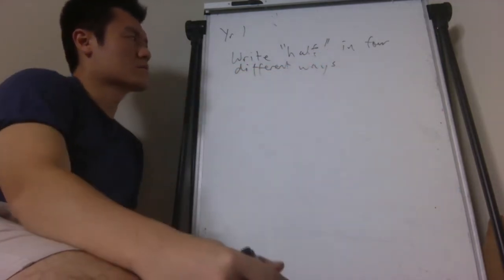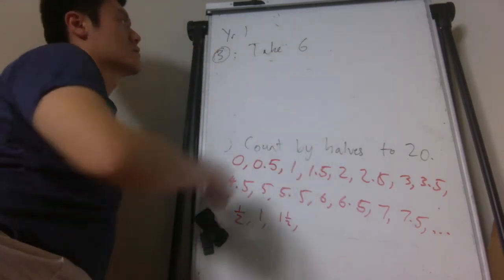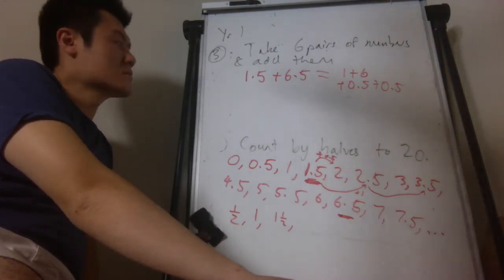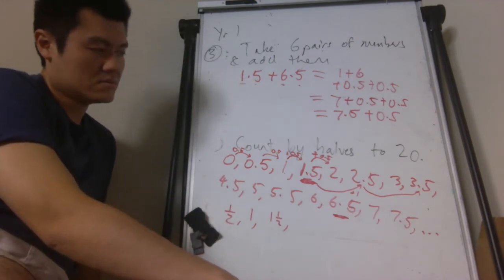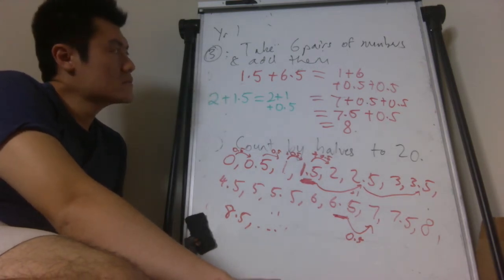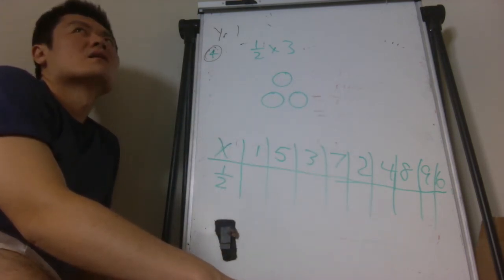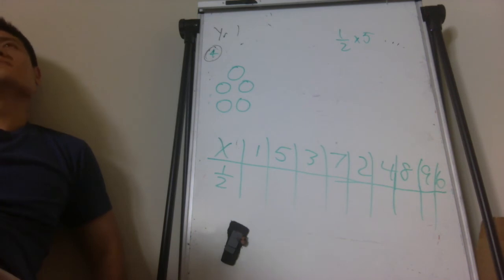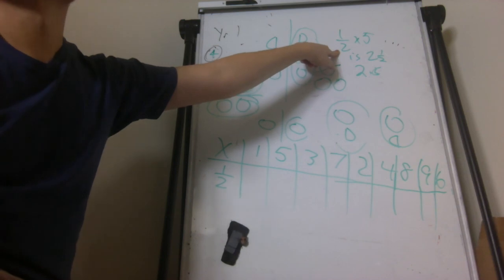Year 1 two weeks out of school Michael (part2)